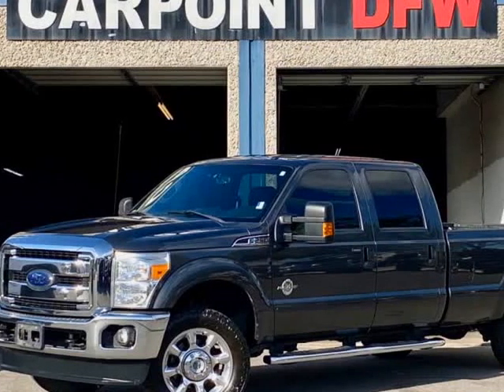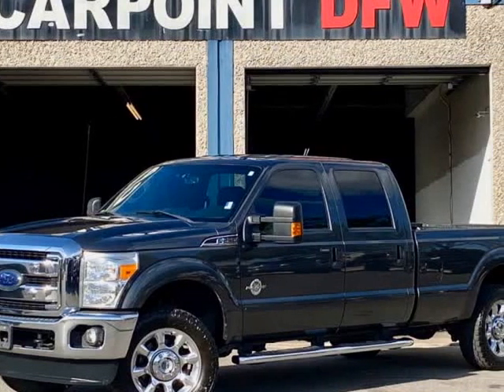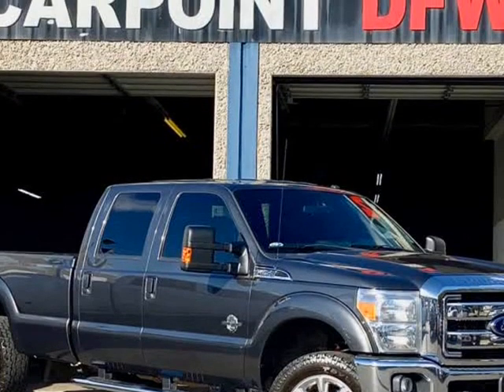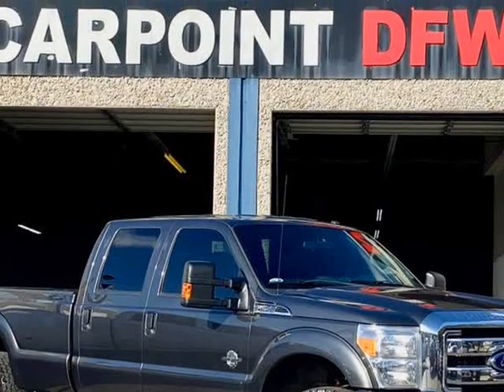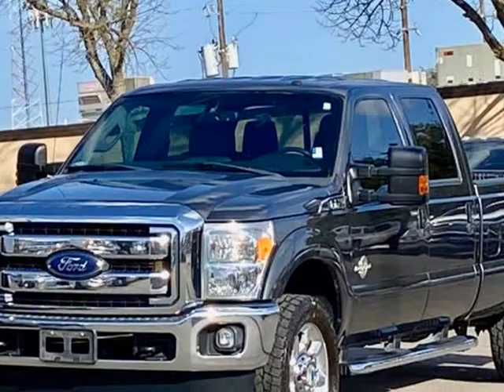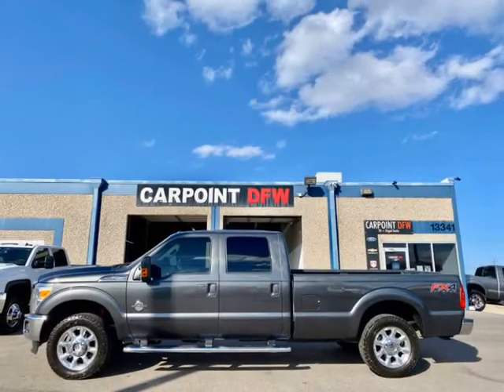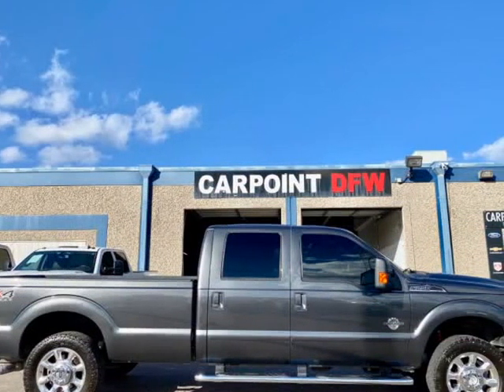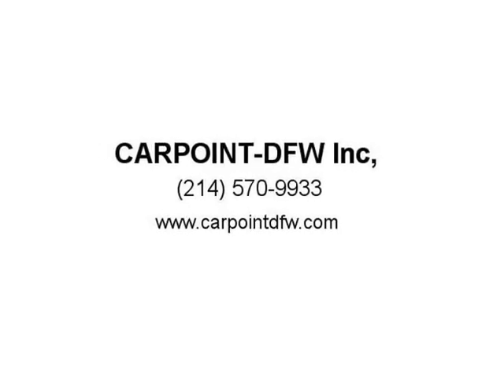2016 FORD F250 LARIAT 4X4 6.7L DIESEL W/ FX4 PKG (Dallas, Texas)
CARPOINT-DFW Inc,
13341 Floyd Cir
Dallas